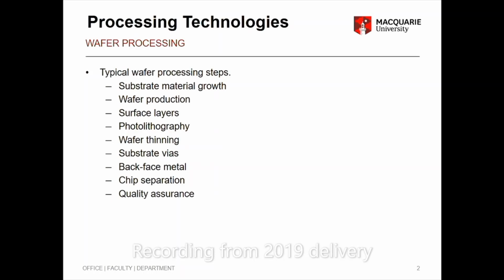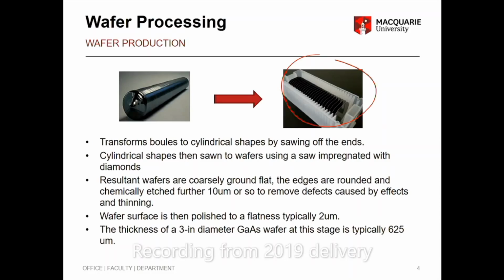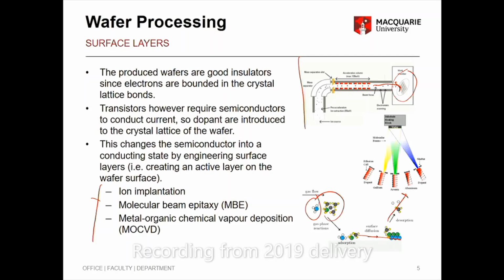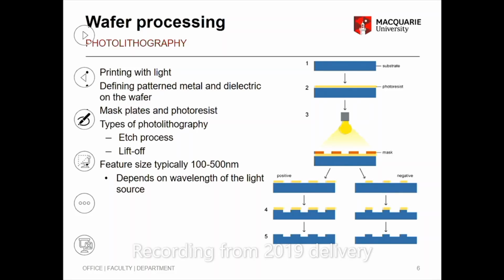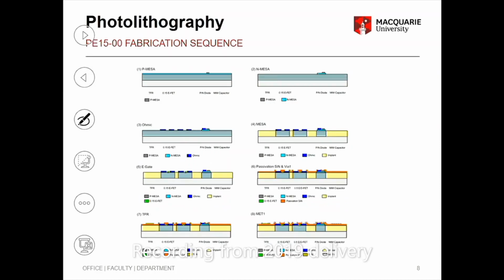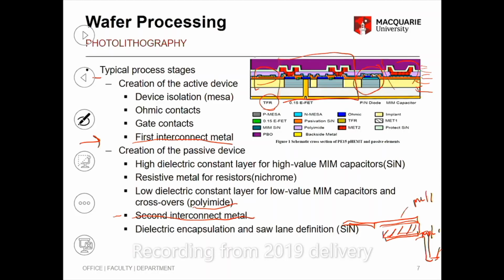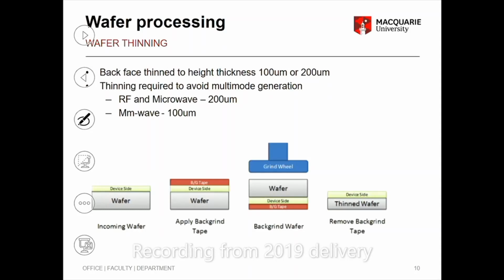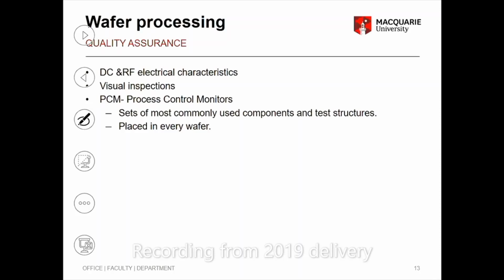ELEC4076 Lectrure 8